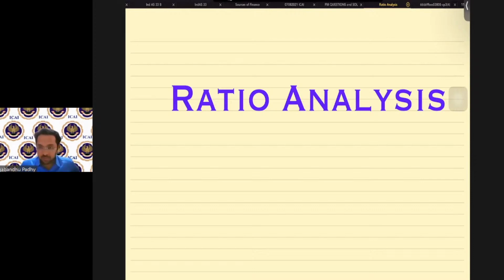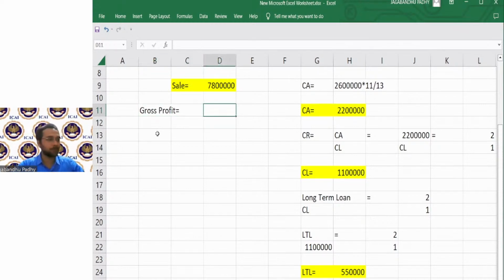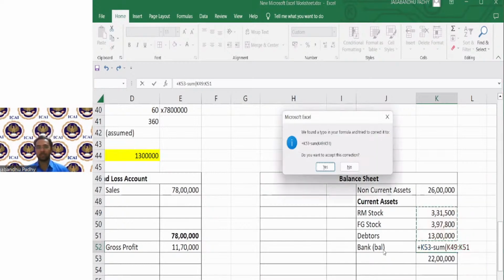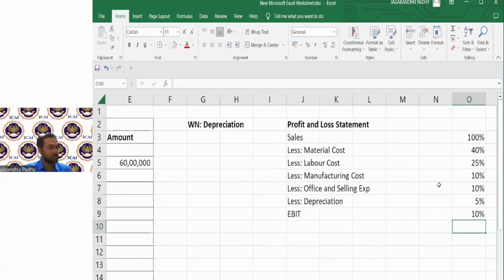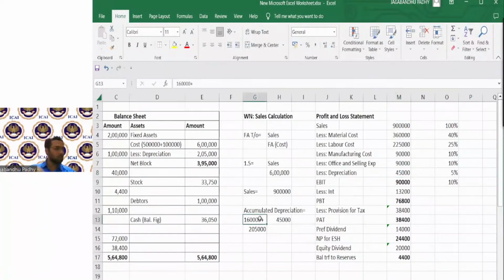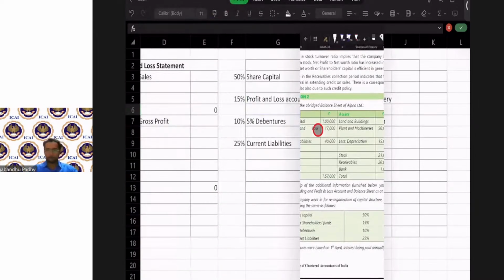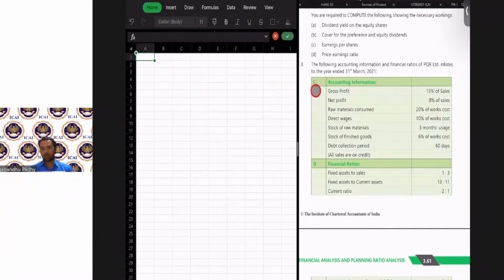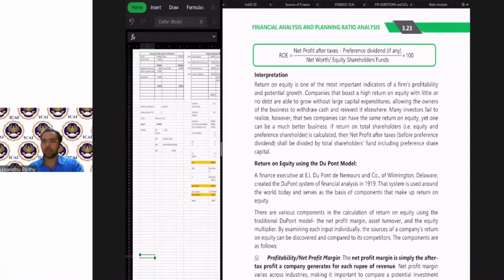Intermediate Paper-8A: FM | Topic: Financial Analysis & Planning- Ratio...| Session 2 | 28 Jan, 2023